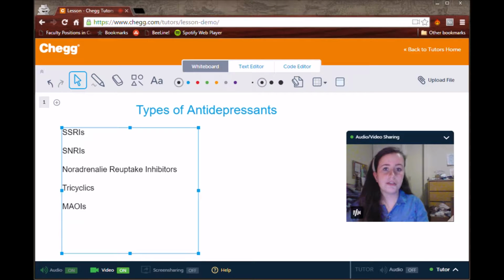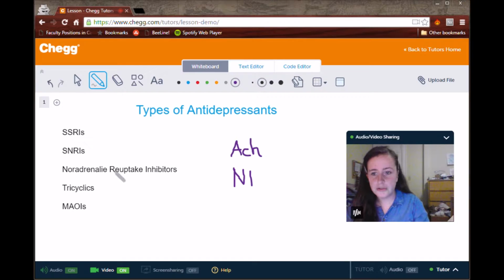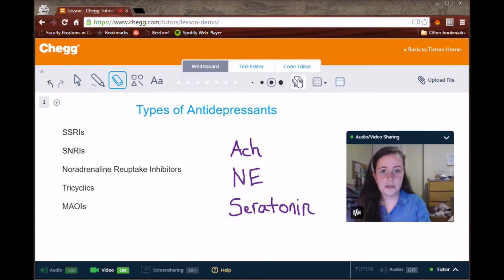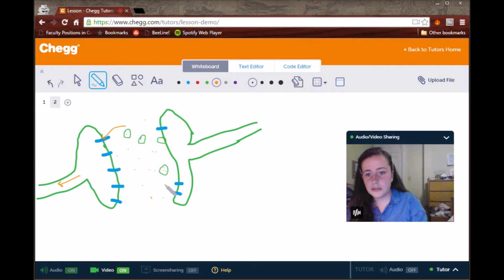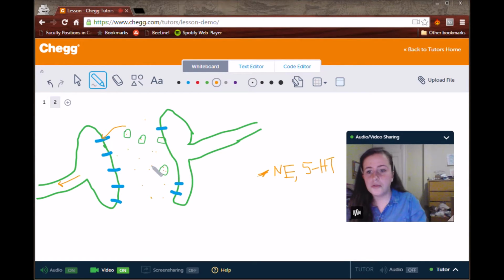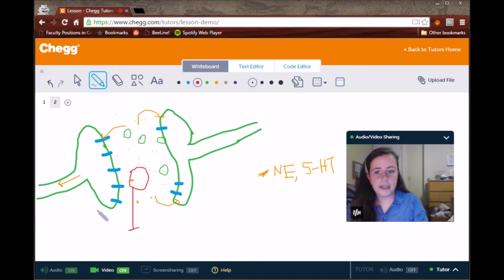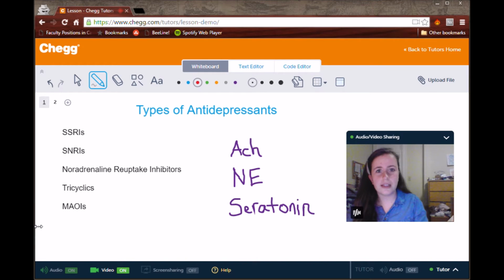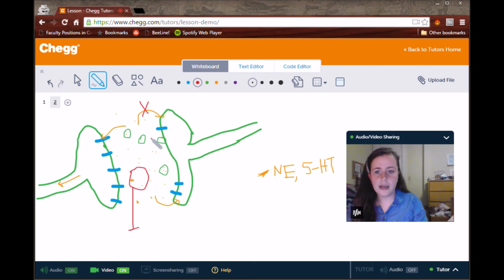Antidepressants | Biology | Chegg Tutors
Antidepressants are medications used to decrease the symptoms of depression. Depression leads to a decrease in the neurotransmitters norepinephrine and serotonin in the brain, so antidepressants work to increase the amount in a number of different ways. Some of these ways include selective inhibition of reuptake of these neurotransmitters into neurons, decreasing the amount of acetylcholine (another neurotransmitter) or by decreasing the amount of monoamine oxidase, the protein that breaks down serotonin and norepinephrine.

Learn about Biology terms like Antidepressants on Chegg Tutors. Work with live, online Biology tutors like Katherine S. who can help you at any moment, whether at 2pm or 2am.

Liked the video tutorial? Schedule lessons on-demand or schedule weekly tutoring in advance with tutors like Katherine S.

About Katherine S., Biology tutor on Chegg Tutors:

Boston University, Class of 2016
Biology major

Subjects tutored: Geometry, English, Literature, Calculus, Physics, Linear Algebra, Spanish, Pre-Algebra, Writing, SAT, Natural Sciences, Algebra, SAT II Biology E/M, Basic Science, Chemistry, Biology, Study Skills, Pre-Calculus, Basic Math, and US History

TEACHING EXPERIENCE
As the oldest of five kids, helping my younger siblings to understand what they were learning was a part of growing up. I've also found that I learn best by teaching, so a lot of the study sessions I have with my friends involve us trading off on the role of professor. More formally, I worked as an ecology instructor at a YMCA camp the summer between my freshman and sophomore years of college. This was especially interesting because all the kids were from China, so many of them didn't speak English very well. I had to come up with creative ways to make sure everyone understood what they were learning. As also taught CCD (Catholic religious education) for four years to grades 1, 3, and 5. Although the program came with lesson plans, I was in charge of making the material interesting and relevant for students, especially the fifth graders.

EXTRACURRICULAR INTERESTS
I hail from the tiny town of Weatogue, CT, which is actually completely surrounded by Simsbury, CT like a doughnut. Outside of class I'm a big advocate for disability rights. I'm also passionate about making science more approachable for people, and I participate in an after school program that shows kids that science can be interesting.